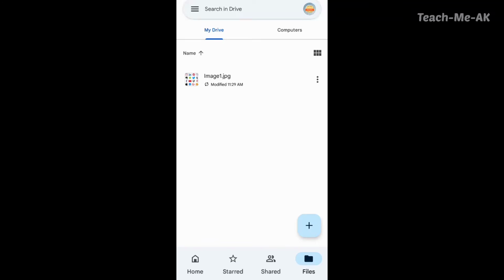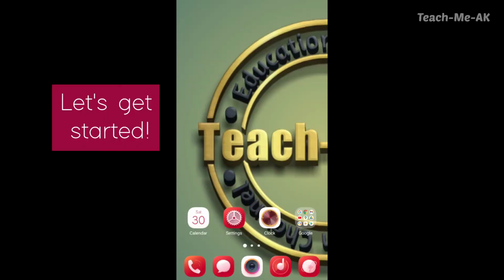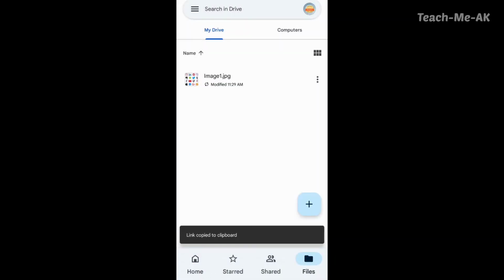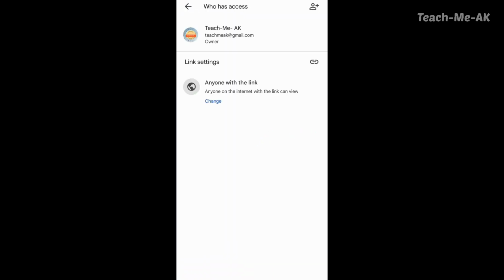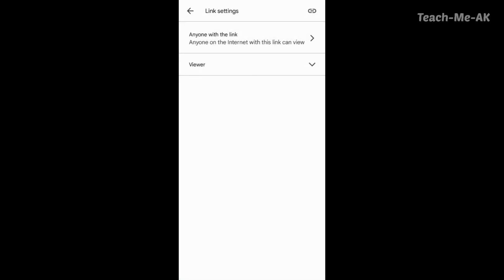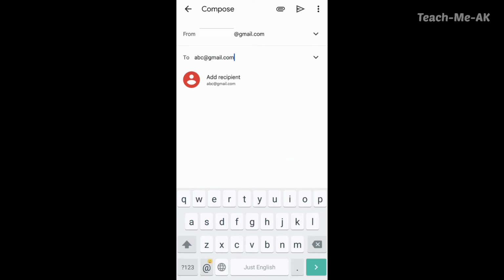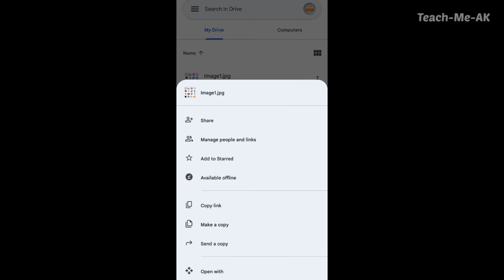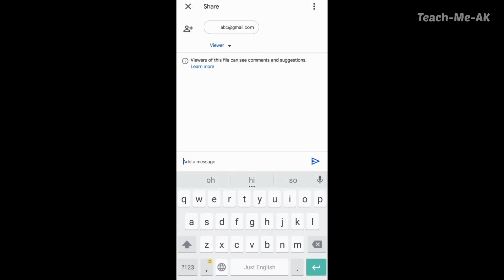How to send files using Google Drive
Do you want to send files to anyone through Google Drive. Watch this video completely to know more about how to send any file through Google Drive with restrictions.

ABOUT
Welcome to Teach-Me-AK Channel. This Channel is all about sharing information and knowledge gained from the experiences, and also understanding how to make best use of the daily using apps on your phones.